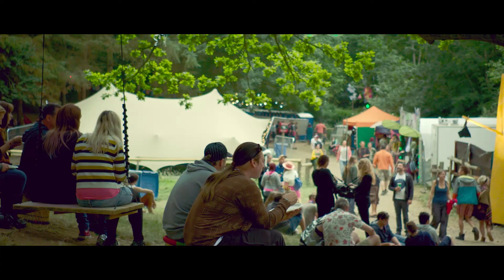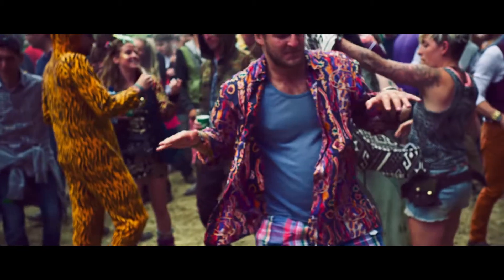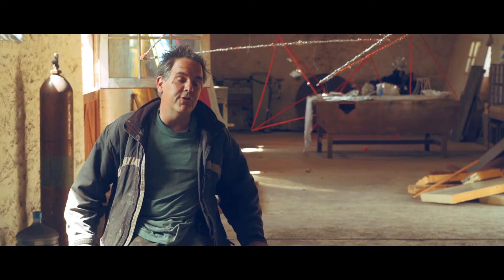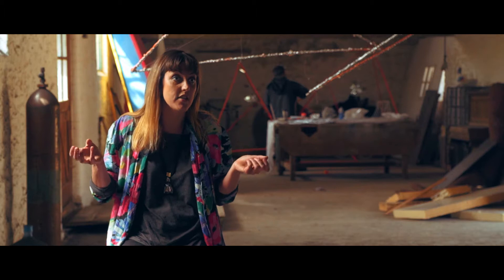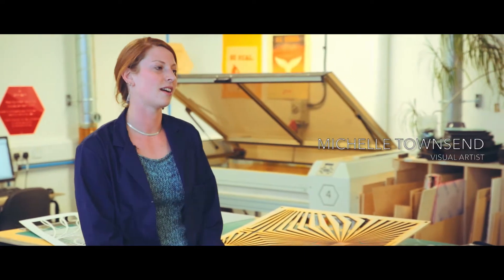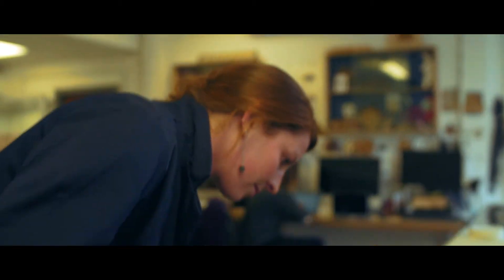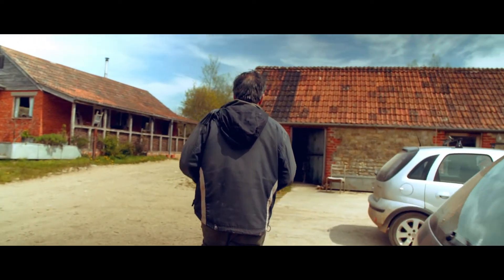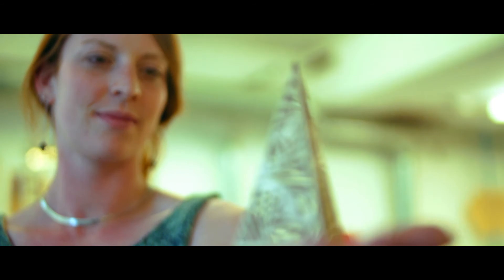Arts @ Noisily 2016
Noisily Art Director Ruth Herbert takes us on a journey through the creative and visual side of the event with 2016 contributors Zac Greening & Michelle Townsend.